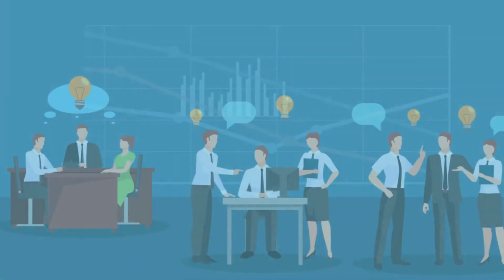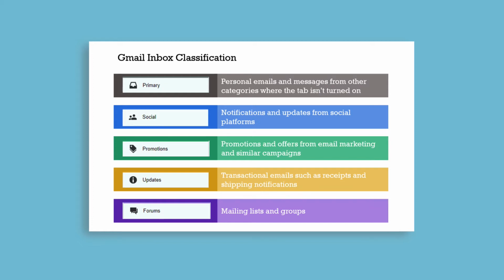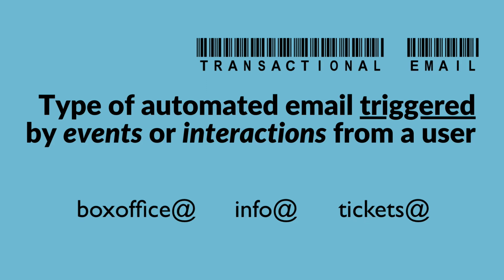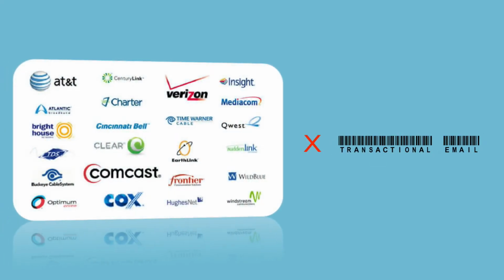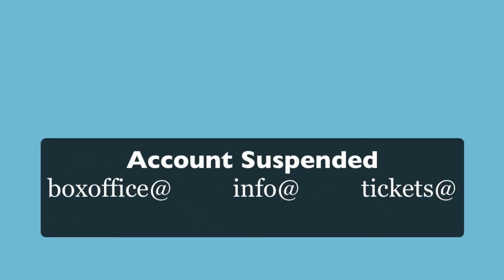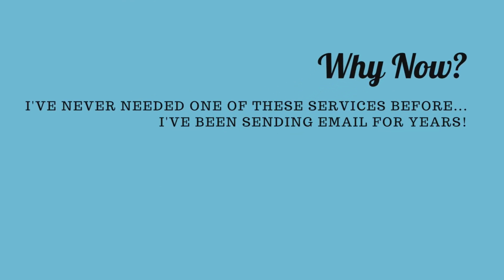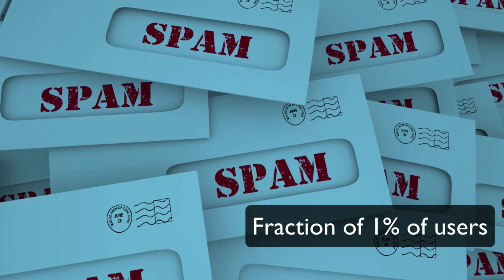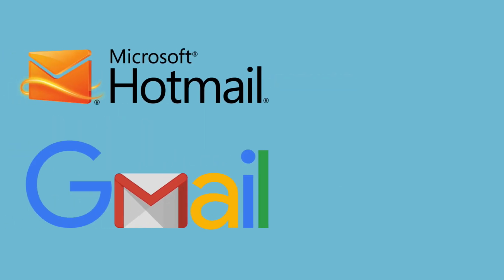Email in Theatre Manager | Transactional vs Regular Email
Welcome to our email series for Theatre Manager. In this video we look at transactional email and how it differs from regular 1 on 1 email correspondence.